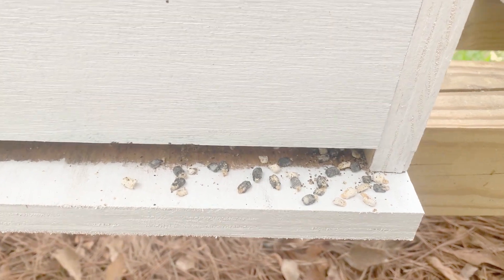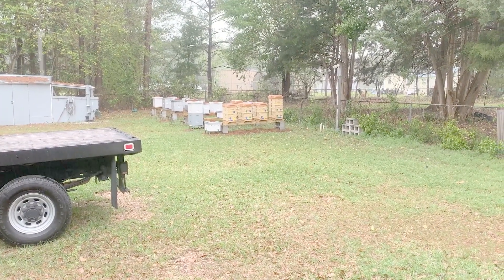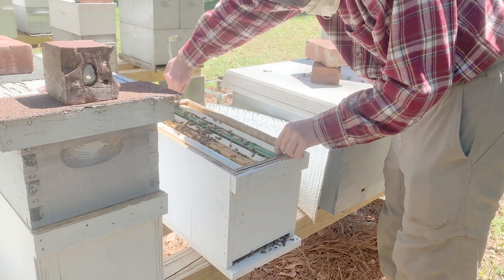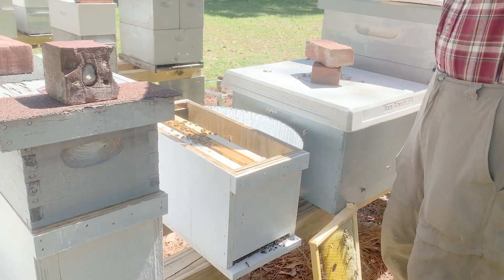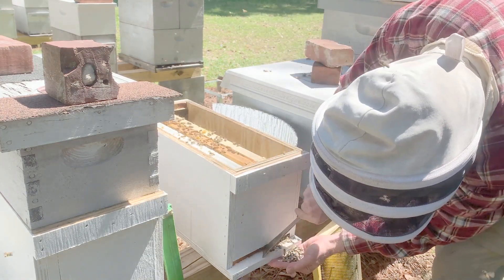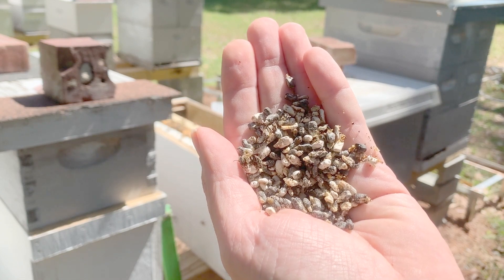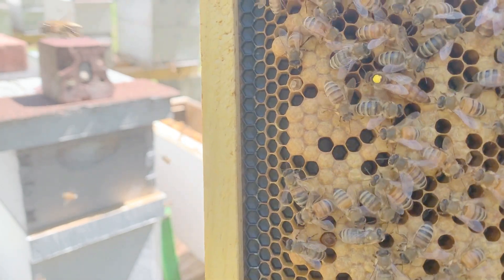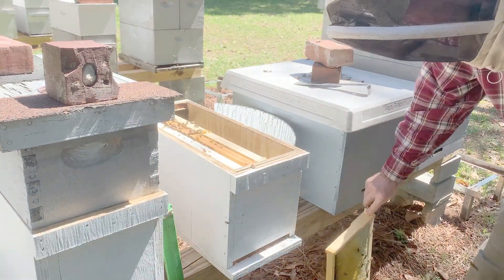Chalkbrood Mummies Explained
I discovered Chalkbrood Mummies on the landing board of a nucleus colony. I discuss the causes of chalkbrood and how to avoid it.